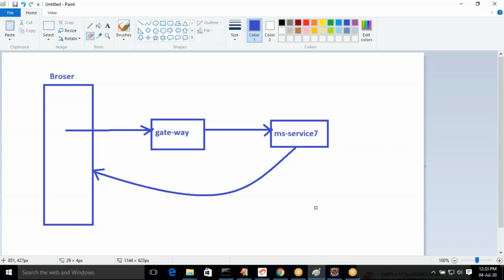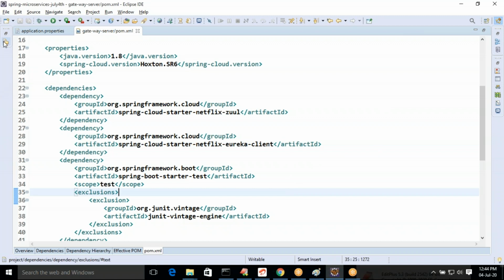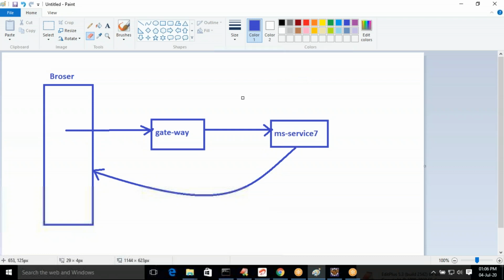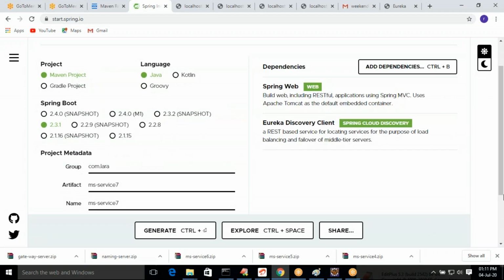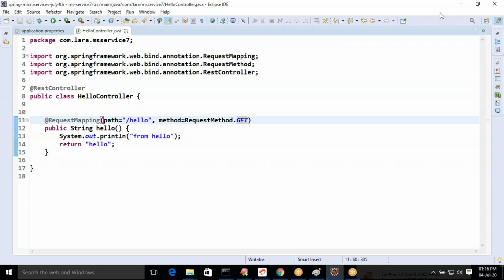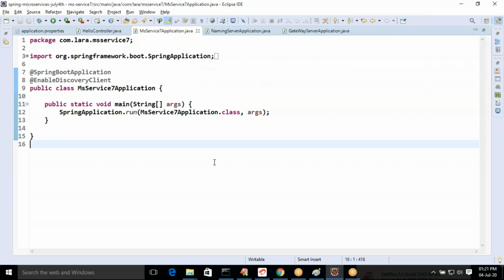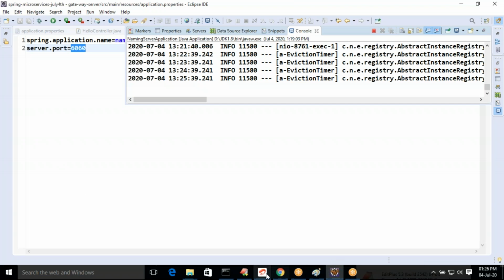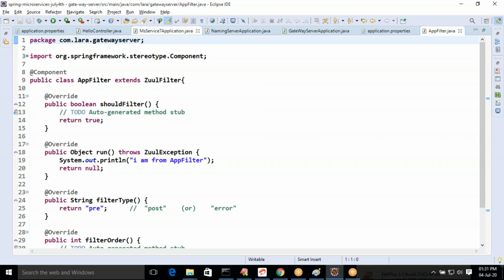2020 07 04 12 33 Project batch sessions 5